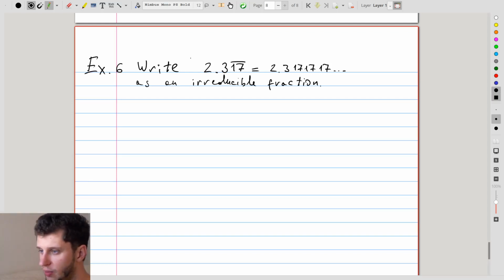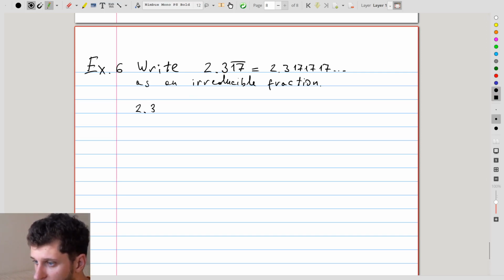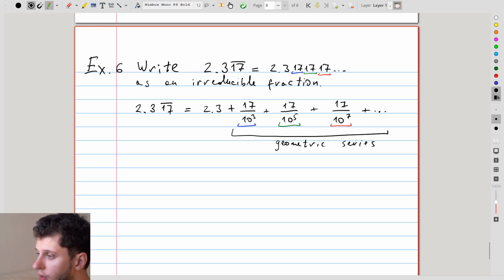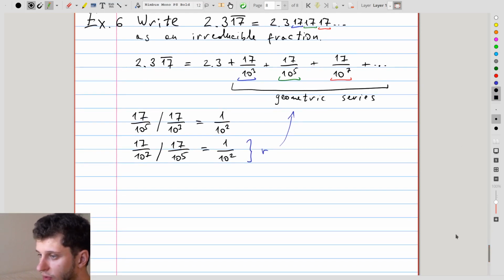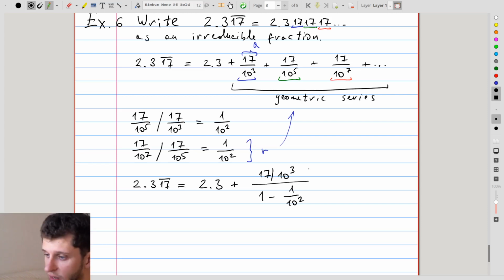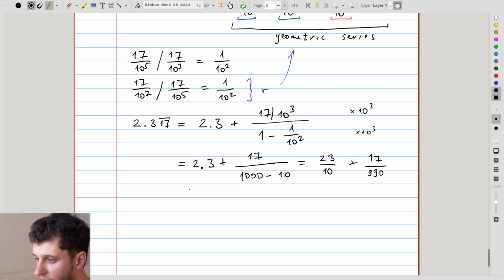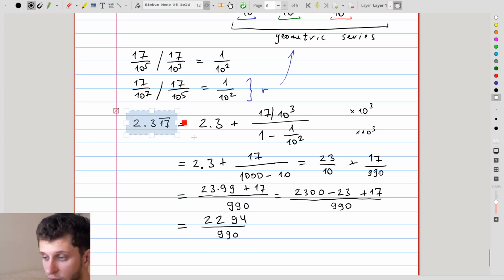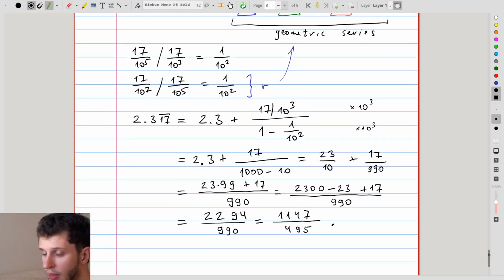Periodic decimal as a fraction